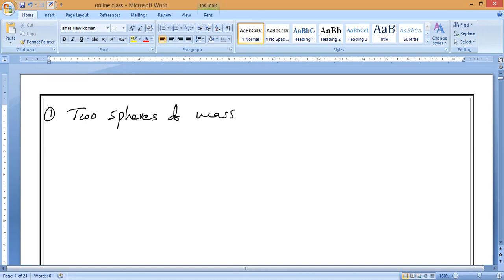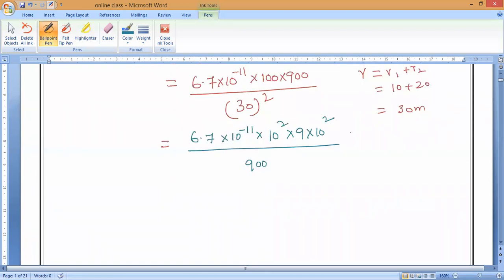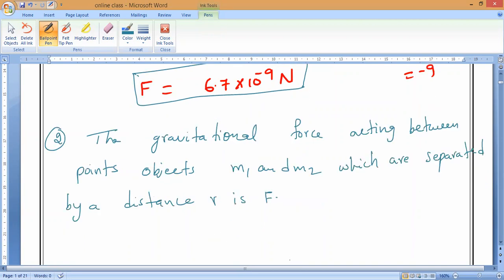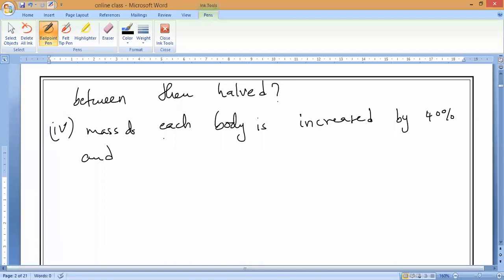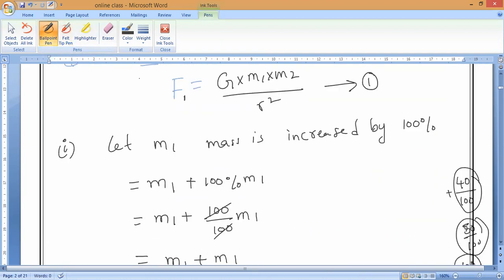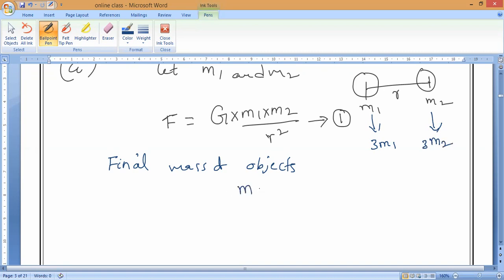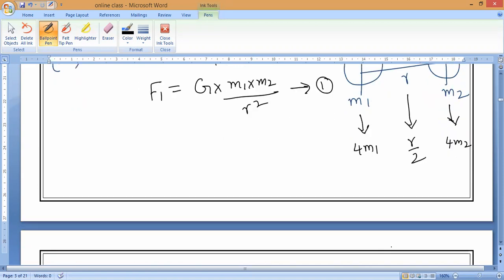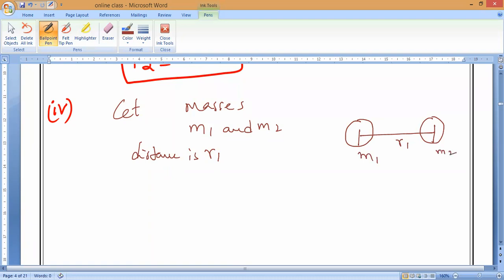Numerical problems related to Gravity at height and depth and gravitational force of attraction-1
@mnracademy Numerical problems related to Gravity at height and depth and gravitational force of attraction-1